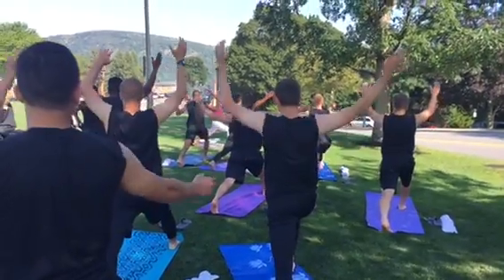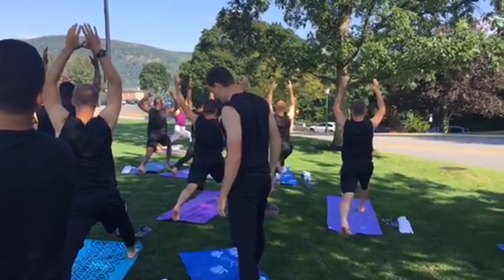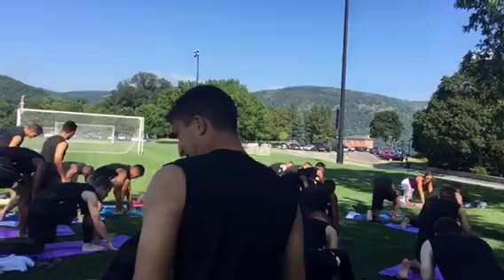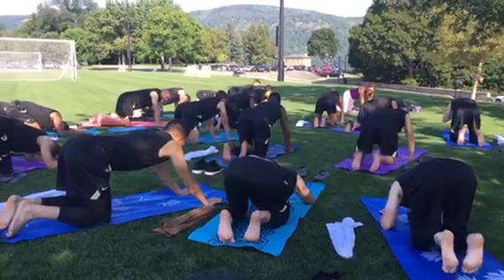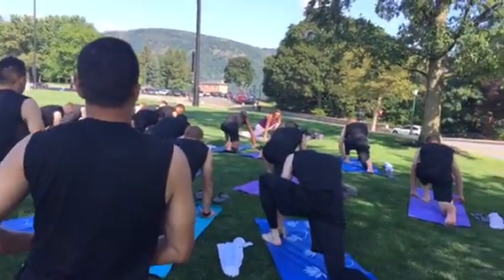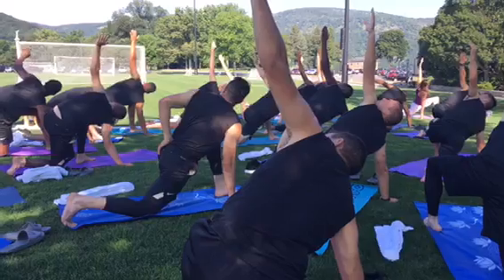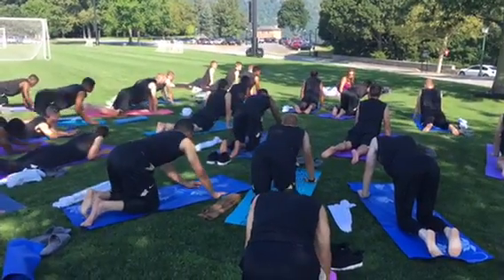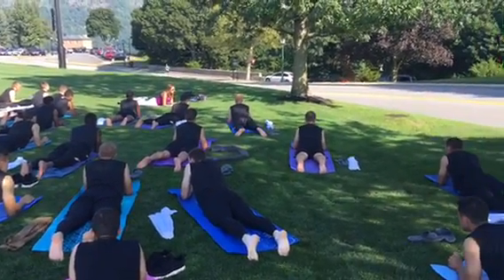Yoga for Athelets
Athletes train and work hard to achieve their fitness goals.
Often times this work creates tension in the body and if not addressed may result in injuries. Yoga can relax the muscles, build flexibility and release stress in the body and mind. Regina Arabia is seen in this video working with athletes from the West Point Academy.